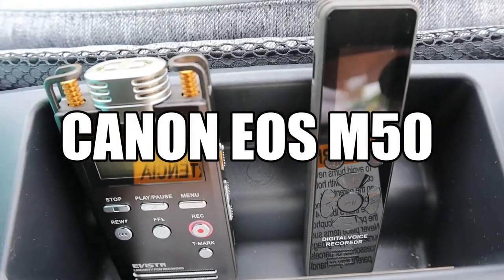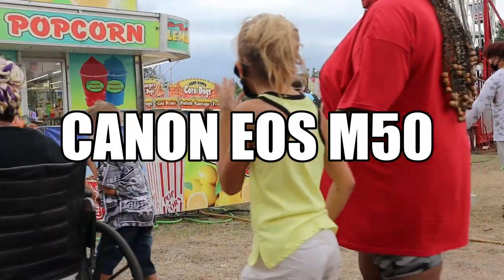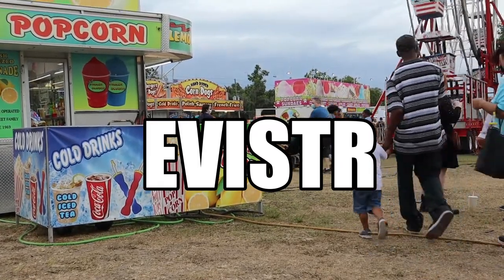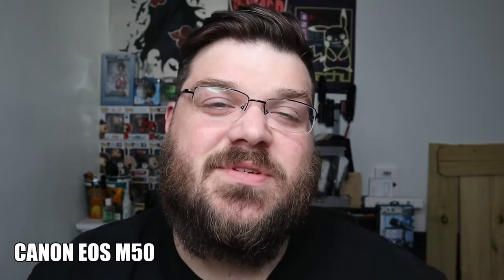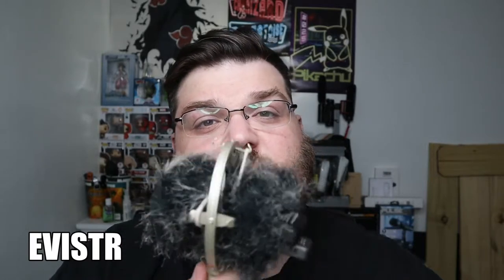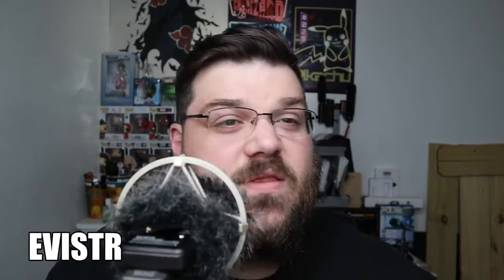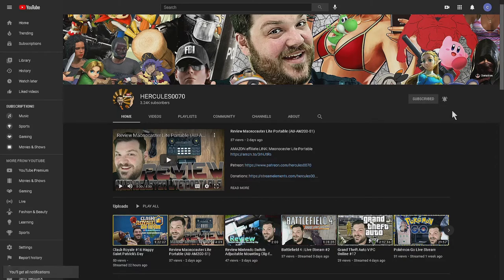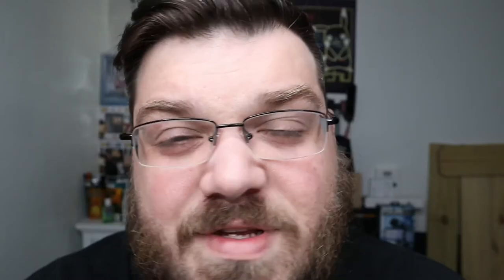EVISTR vs AOMAGO Digital Audio Recorder REVIEW & Test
EVISTR Digital Voice Recorder

Aomago Digital Voice Recorder

Only Request A Shout Out In Personal Messages. You, Will, Be Blocked If You Self Shout Out In Chat.

This was recorded with a Canon EOS M50
My Peripherals:
Logitech g413 silver Keyboard
Behringer U-PHORIA UM2

Gaming PC:
Processor i7-6700K
Ram 16gb DDR4
Graphics Chipset - Radeon RX 580 Series
GPU Memory Size - 8192 MB GDDR5

Processor I7-4770k
Ram 8GB DDR4
Graphics Chipset - Radeon HD8490 Series
GPU Memory Size - 1024MB

EVISTR Digital Voice Recorder 8GB L53-1536KBPS Stereo Audio Recording Device Portable Recorders for Lectures Support External MIC

Aomago Digital Voice Recorder 32GB V619 Voice Activated Recorder for Lectures Meetings USB C Rechargeable